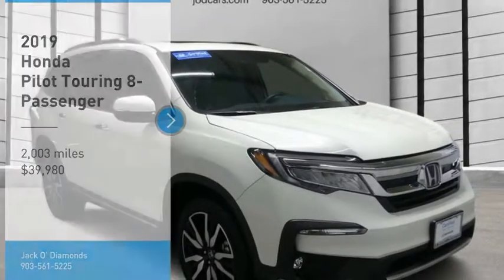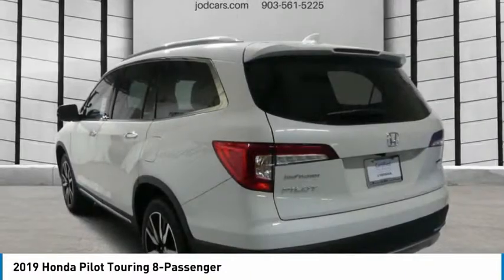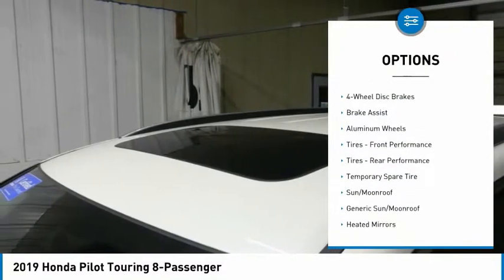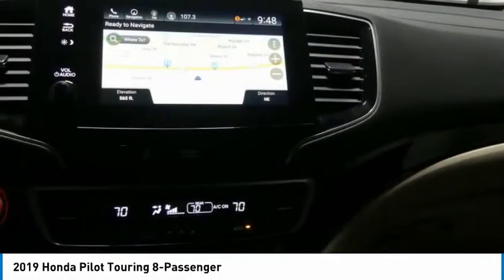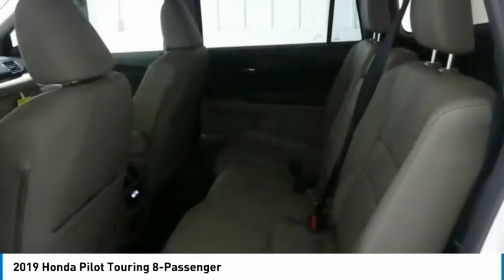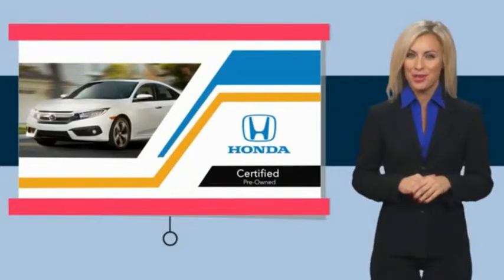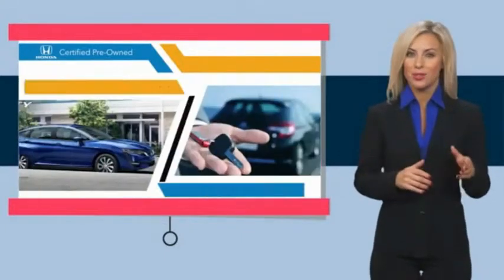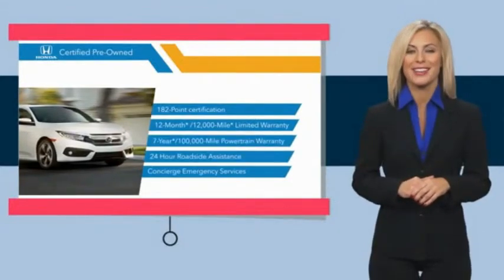2019 Honda Pilot HCCP130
2019 HONDA PILOT Tyler, TX
Stock# HCCP130

Find out why everyone is talking about this popular 2019 Honda Pilot Touring 8-Passenger.

* This Honda Pilot Touring 8-Passenger Is Loaded with Features *
Wheels: 20  Machine-Finished Alloy, VSA Electronic Stability Control (ESC), Voice Activated Dual Zone Front Automatic Air Conditioning, Valet Function, Trunk/Hatch Auto-Latch, Trip Computer, Transmission: 9-Speed Automatic -inc: Shift-By-Wire (SBW) and paddle shifters, Transmission w/Driver Selectable Mode, Tires: 245/50R20 102H AS, Tire Specific Low Tire Pressure Warning.